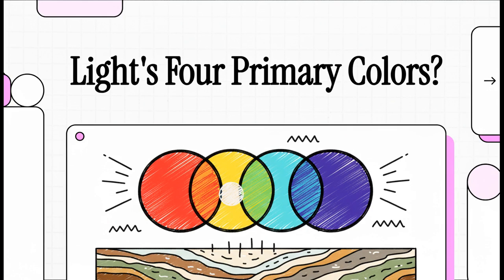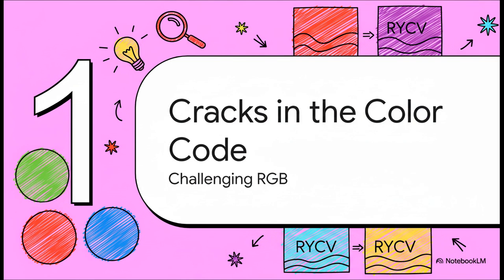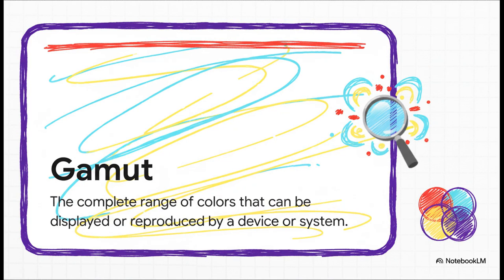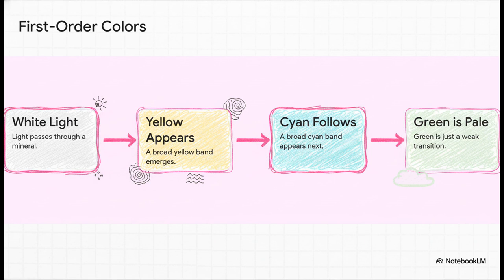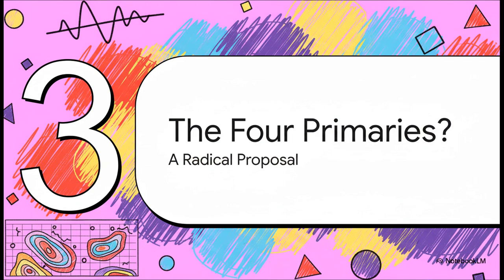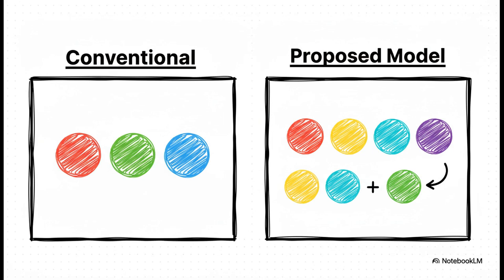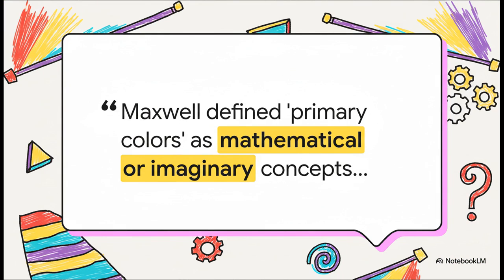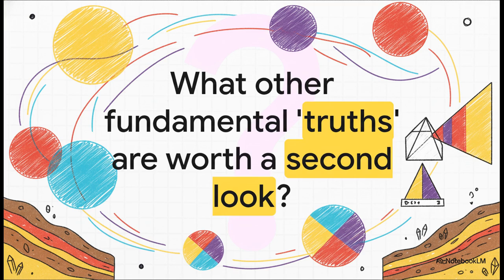Petrography and the 4 Primary Colors of Light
Based on the work of Michael Howell